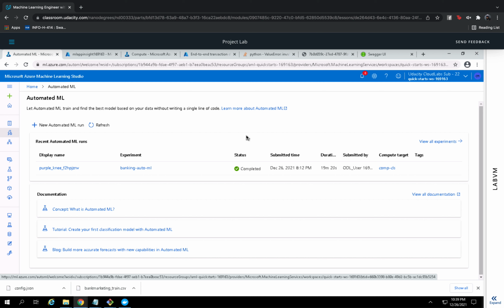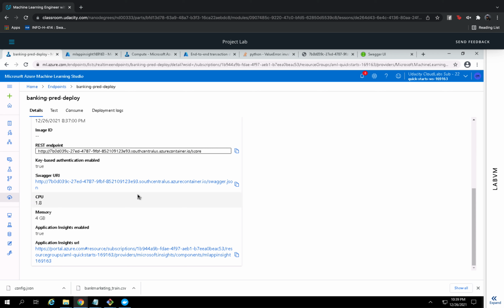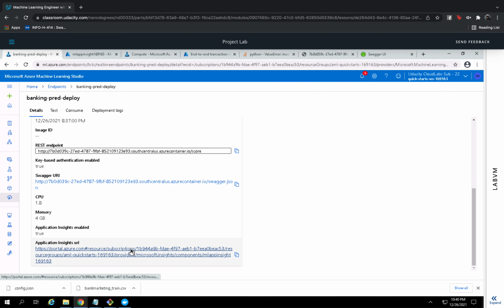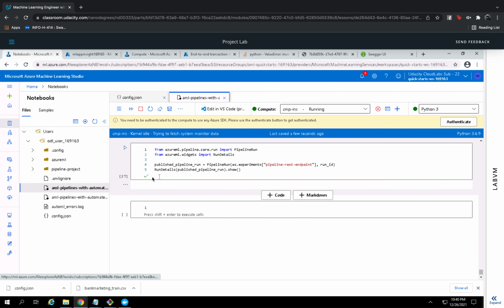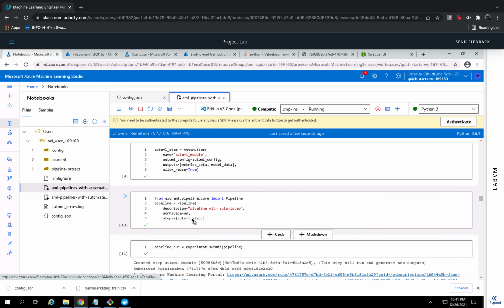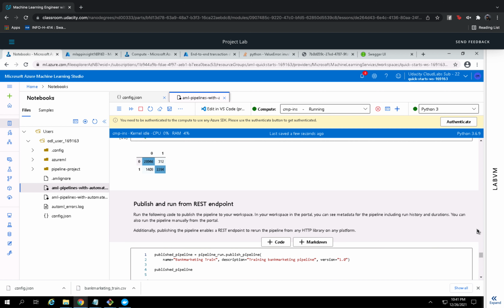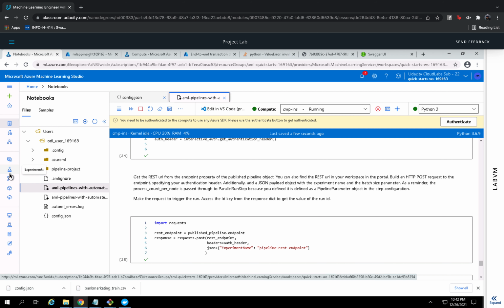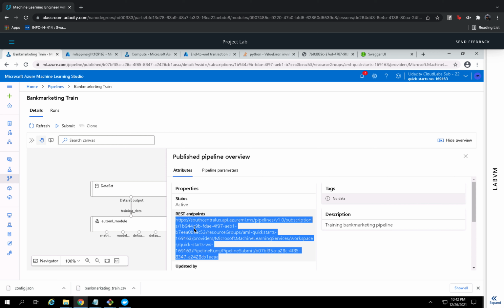Operationalizing Machine Learning - Udacity Project